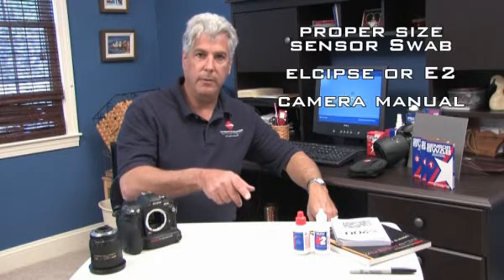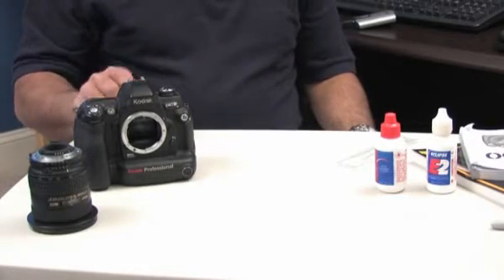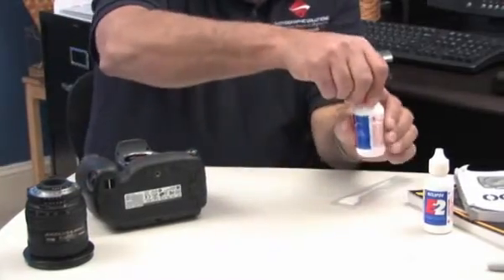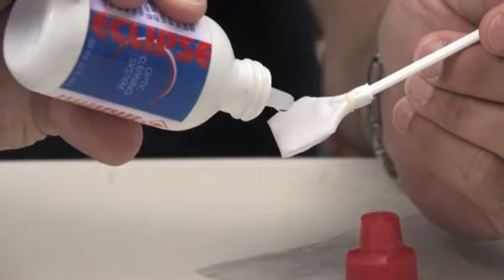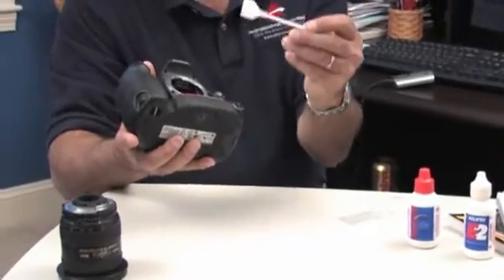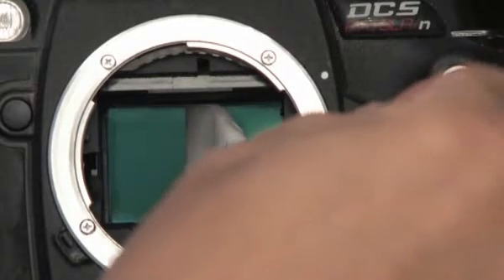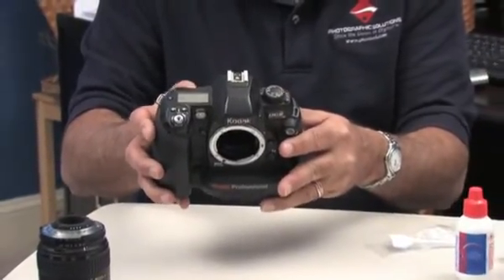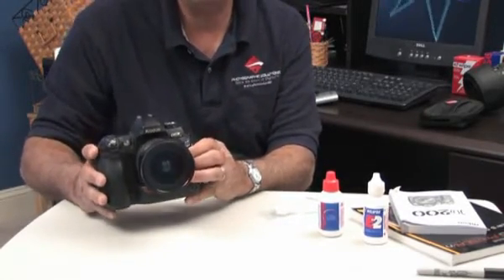newswabvideo2.flv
Utilización de los sensor Swab para la limpieza de sensores de camaras